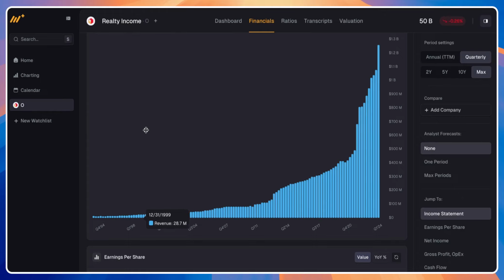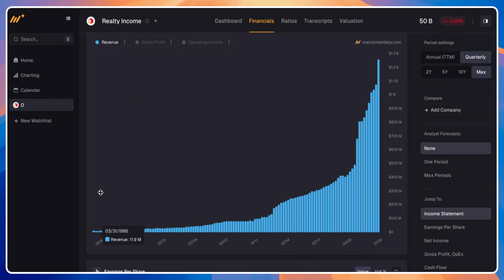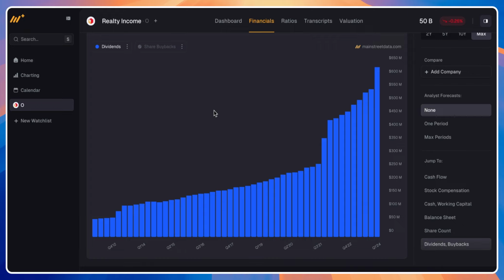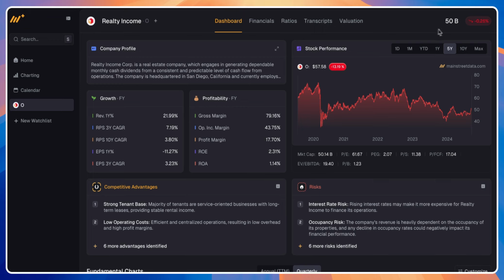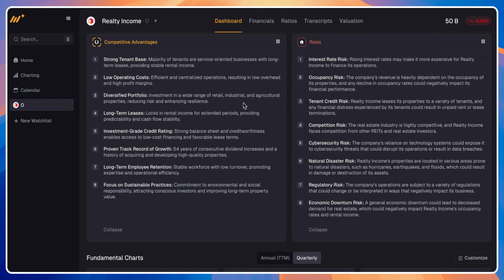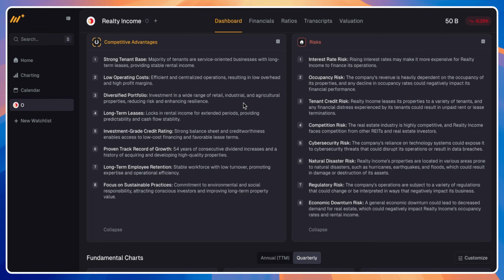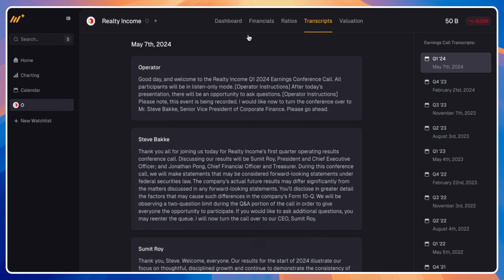Realty Income Stock Analysis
for these charts and data!